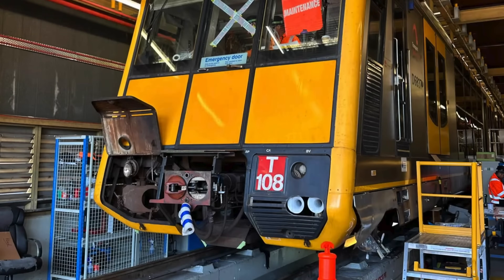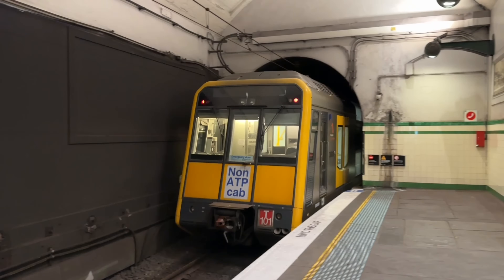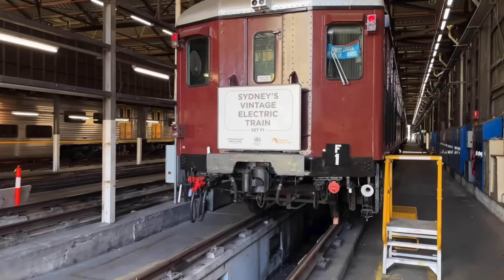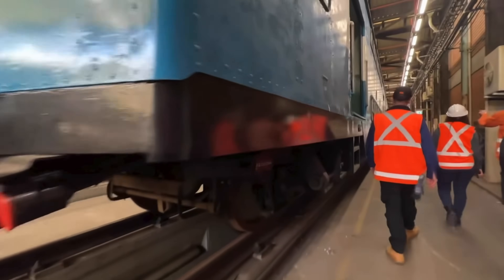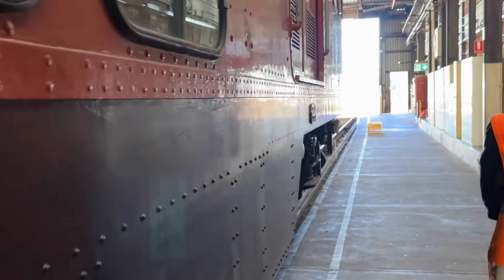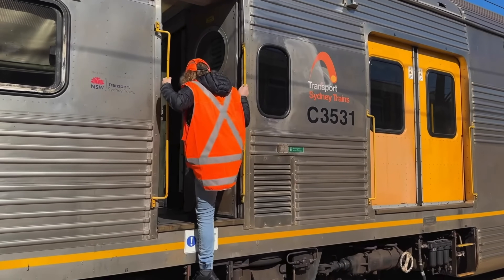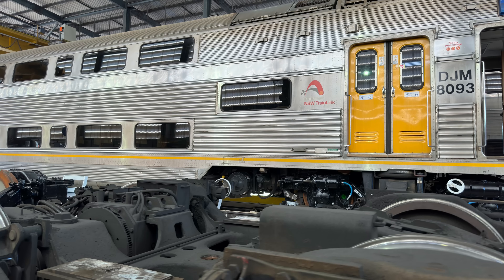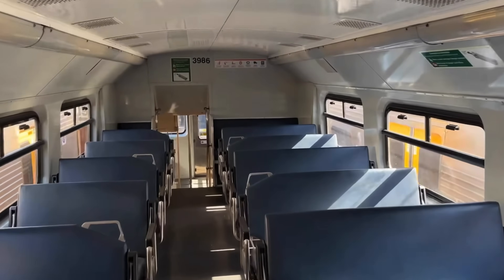Sydney’s Flemington Maintenance Centre — How Are Sydney's Trains Maintained?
With thousands of train services everyday, Sydney's Trains need to be maintained, but how is it done? In this video, we take an EXCLUSIVE look around Sydney's Flemington Maintenance Centre.

Chapters:
Being added shortly!

Song: Amored - Better Than You